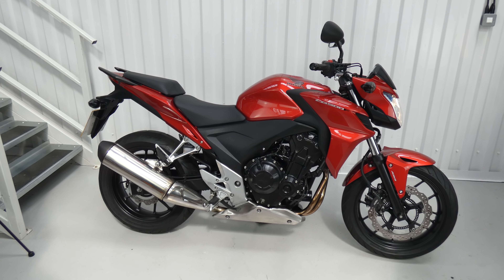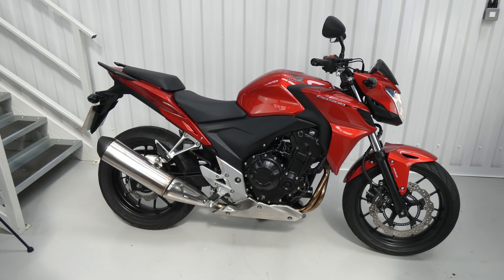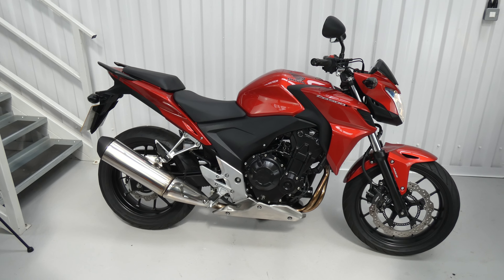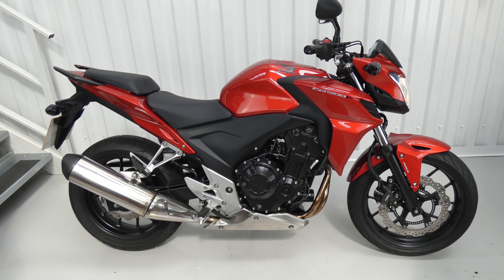P1000512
Honda CB500